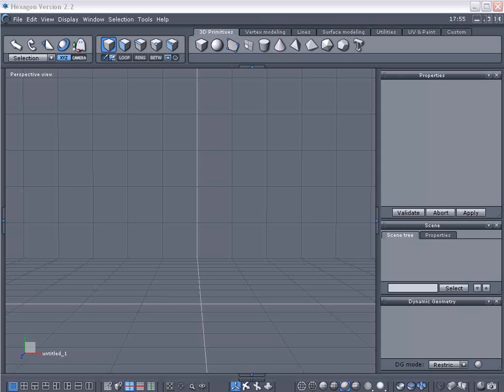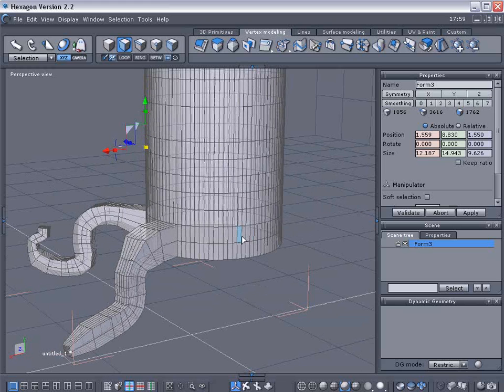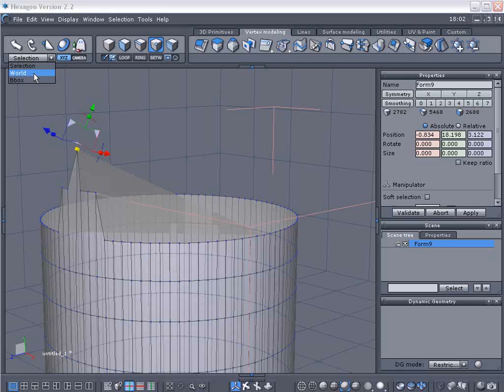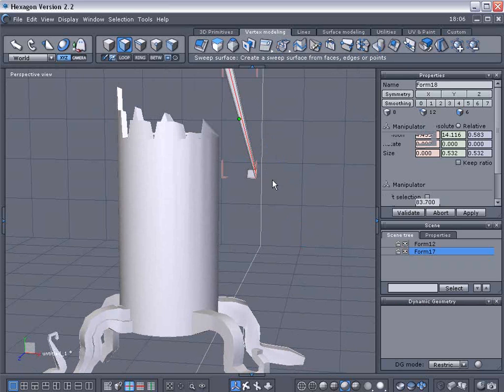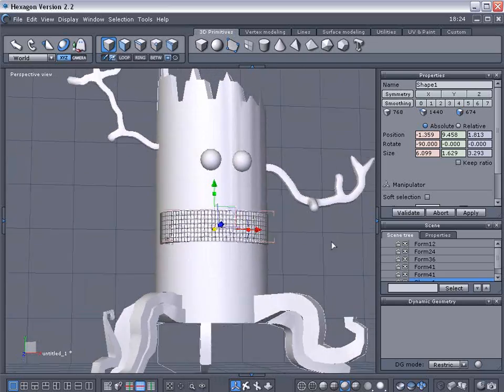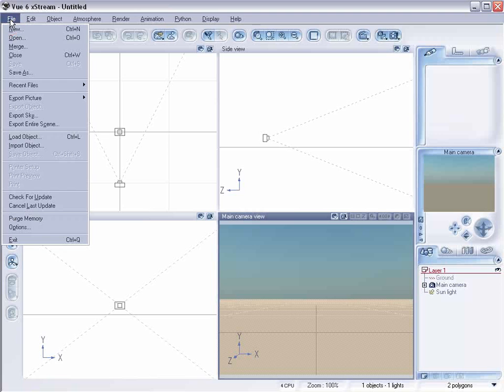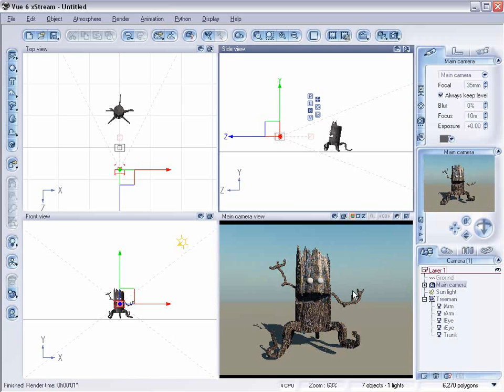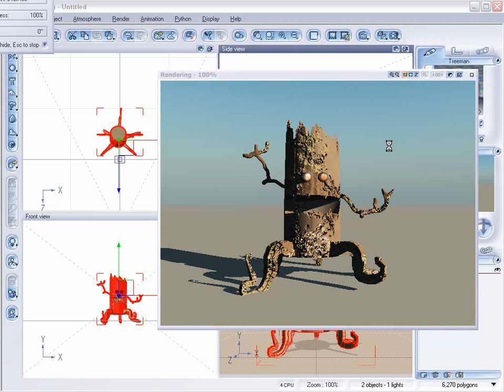Creating tree-man model in Hexagon 2 [vp5]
Creating model
- Import model in to Vue
- Texturing model in Vue